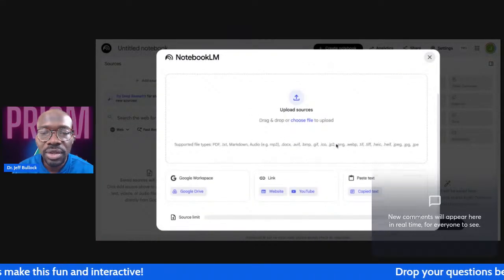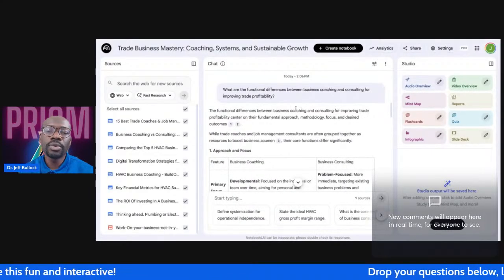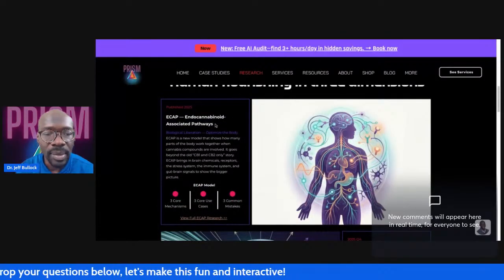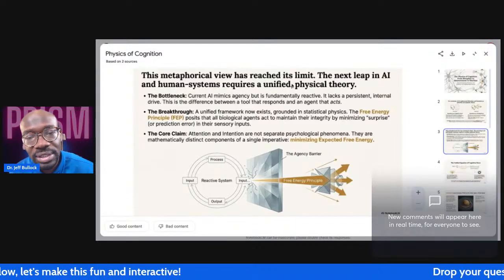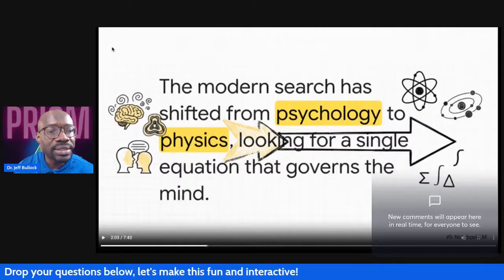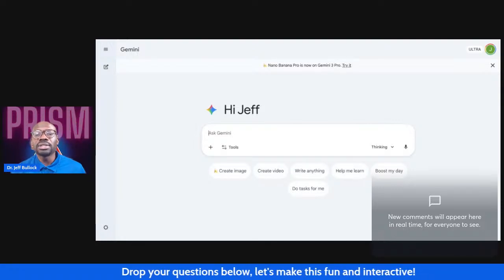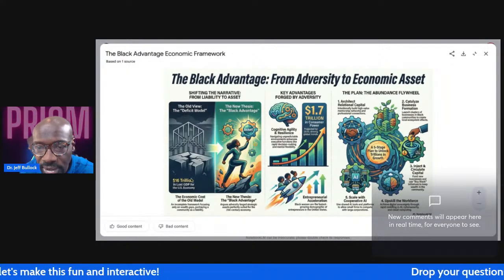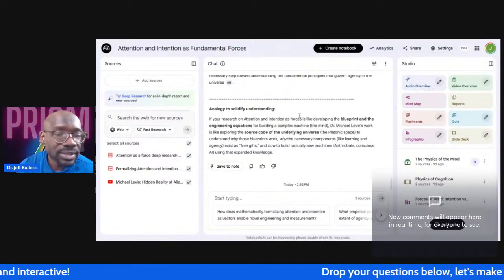NotebookLM Turned My Messy Notes Into a Business Strategy in 10 Minutes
If your digital life is overflowing with screenshots, notes, transcripts, meeting summaries, and scattered ideas — this live training is going to change everything.

NotebookLM is one of the most powerful tools for turning raw information into actual execution.

In this live demo, I’ll show you:

How to upload your messy files

How NotebookLM organizes and interprets your ideas

How to turn notes into strategies, plans, and content

How to build a “second brain” that works as fast as you think

How AI can save founders 5–10 hours a week instantly

This is a working session — not a lecture.
Bring your notes, bring your ideas, and watch how fast AI can transform them into clarity.

Don’t just collect information.
Learn how to use it. Join me on Thursday, December 4 at 2:00 PM EST